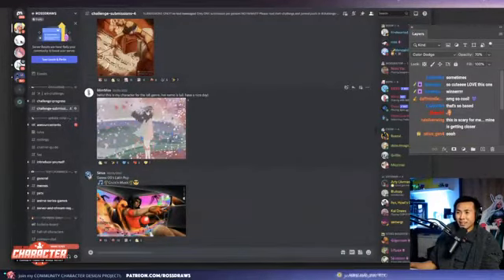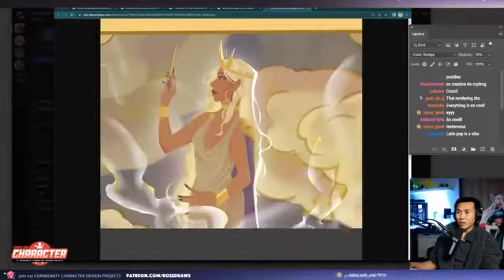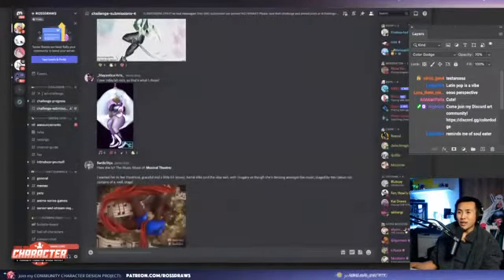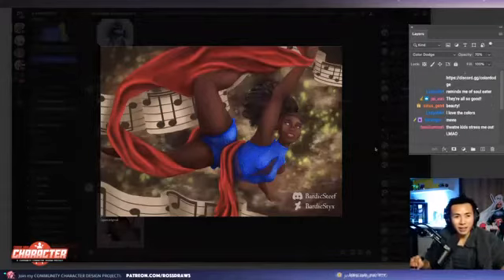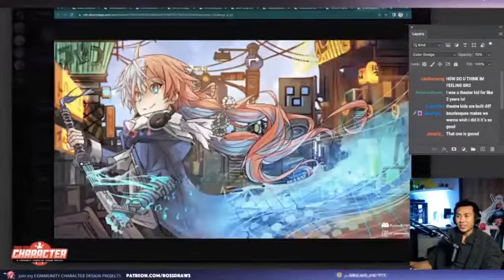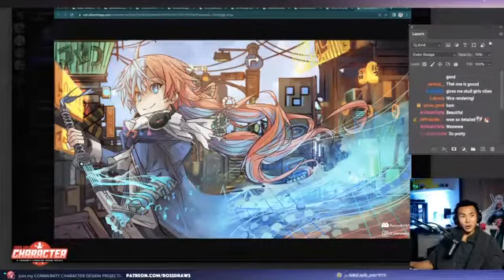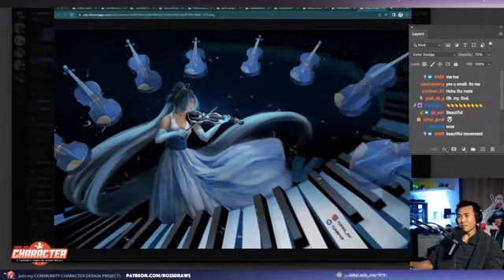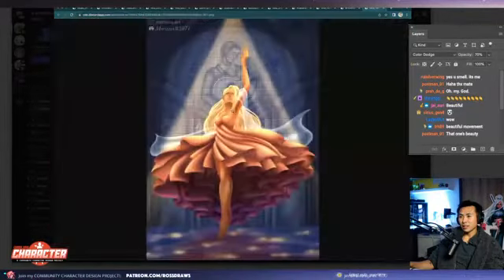Cách điều chỉnh sắc màu #5